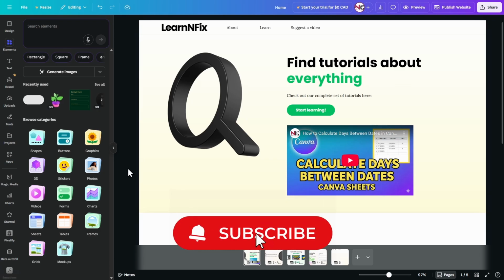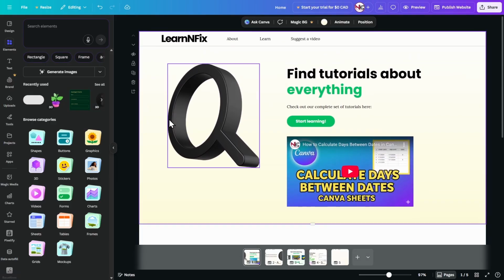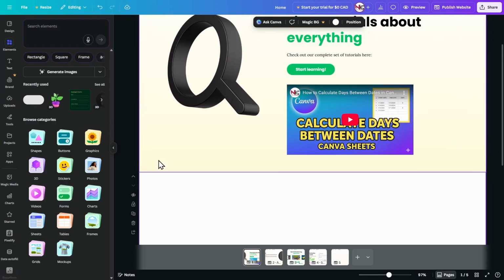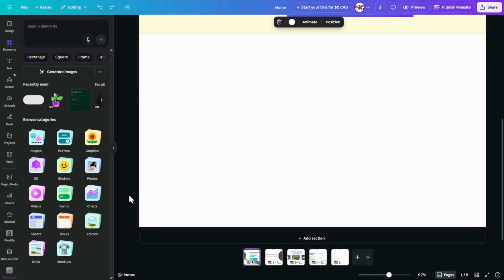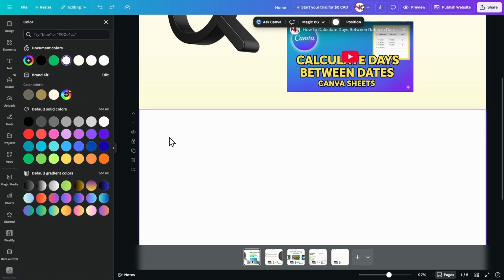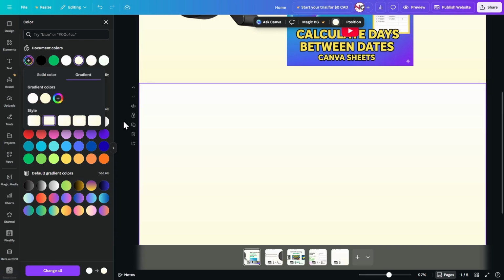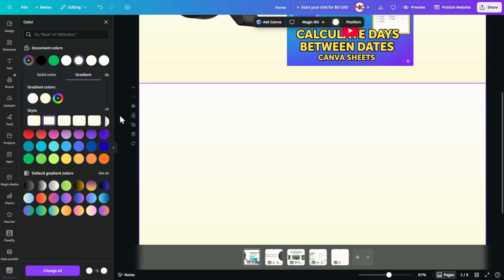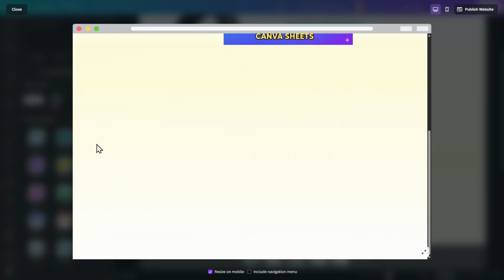How to Create Seamless Gradient Between Sections in Canva Website (2025)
This video shows you a step by step guide on how to create smooth, seamless gradients that flow between sections in your Canva website. Support Me ❤️❤️❤️